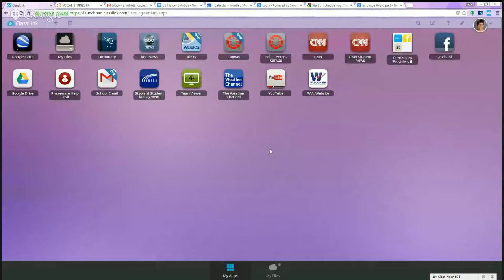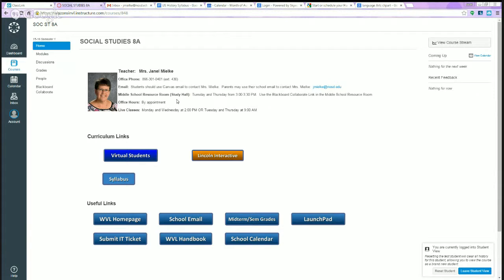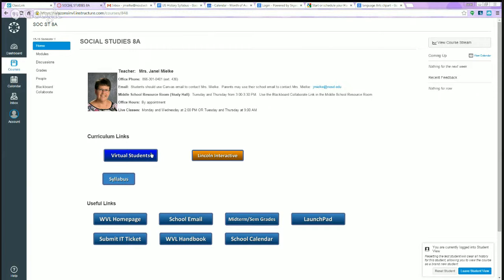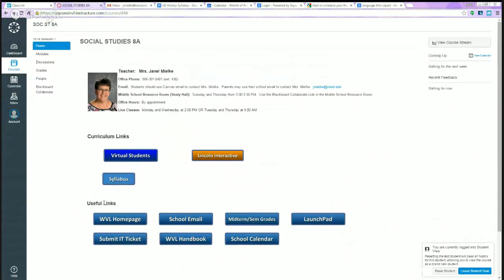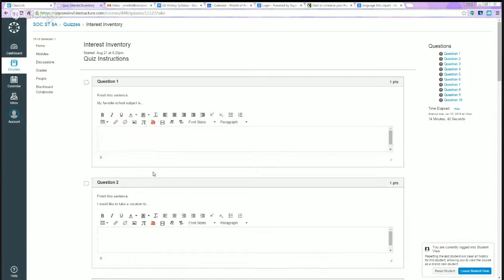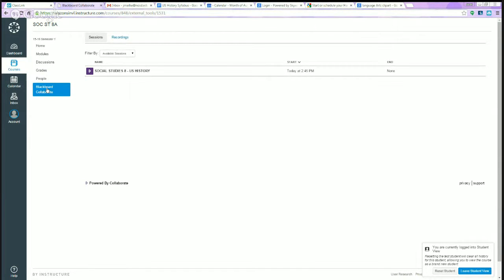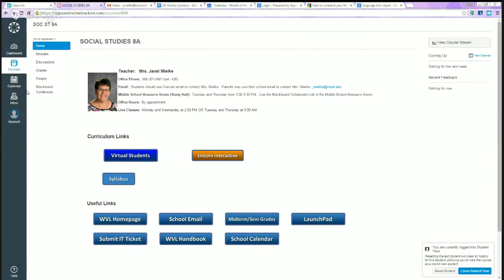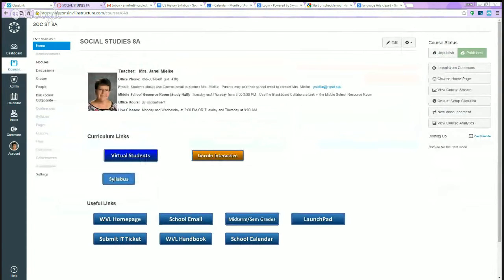Social Studies 8 - Orientation